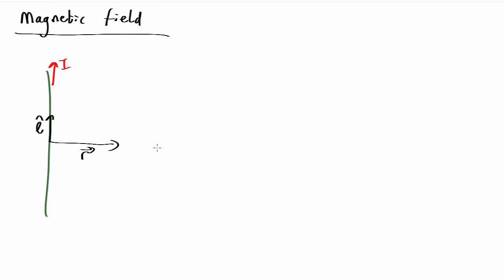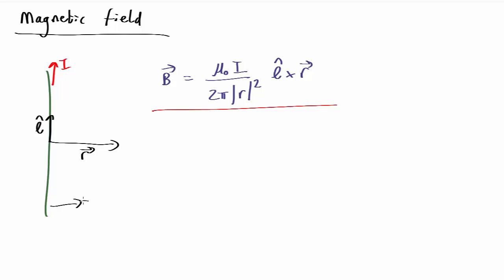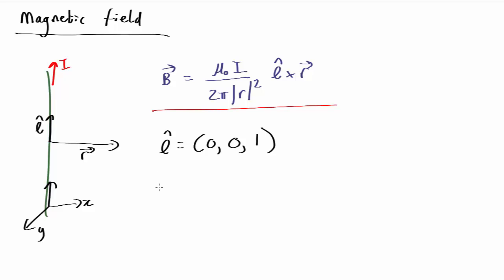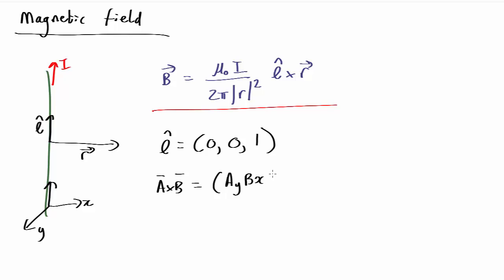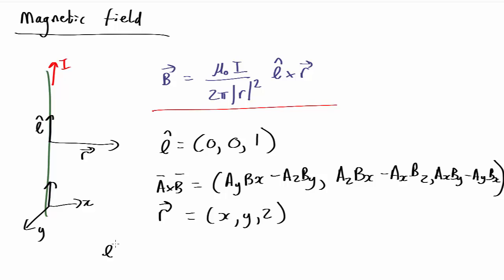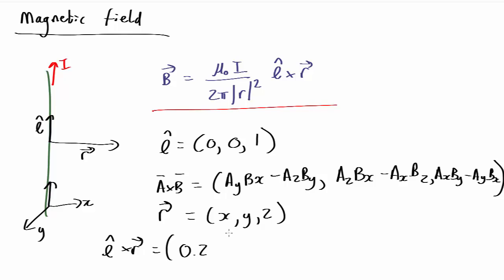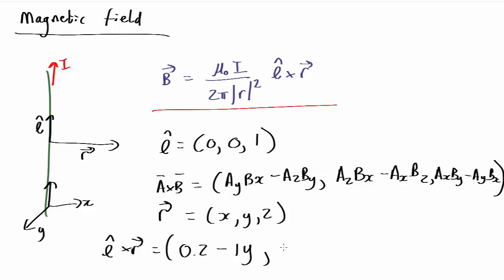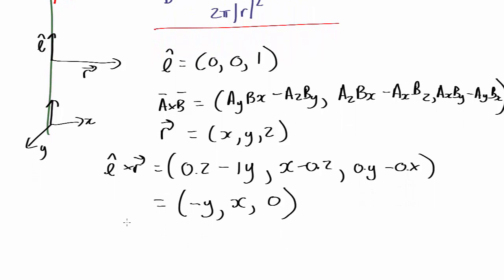MV3.06 Wire magnetic field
Calculating the vector magnetic field from a wire